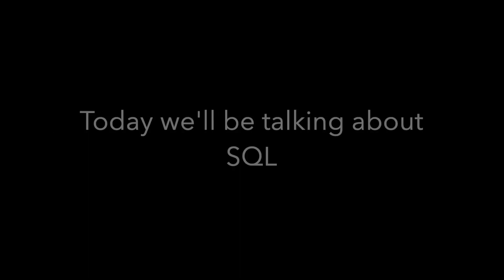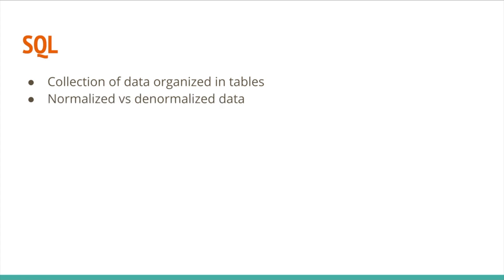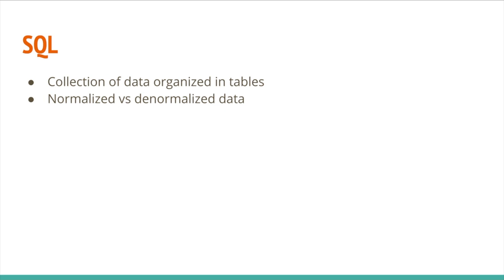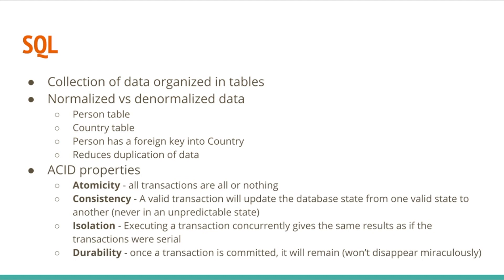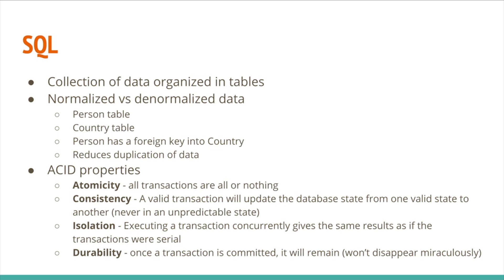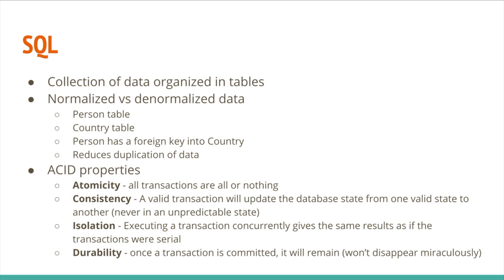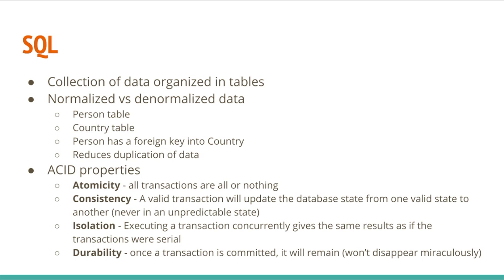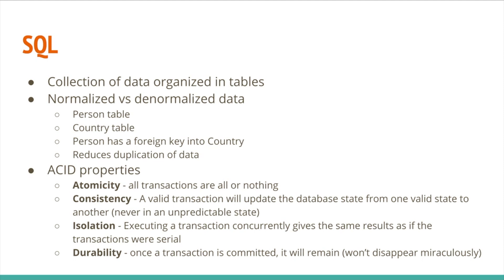Introduction to Relational Database and ACID properties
This is the first part of a series about technologies that power our world. Today's topic covers at a high level the properties of SQL (structured query language), which is a powerful tool to communicate with databases.

SQL is the standard language for communicating with relational databases, and the concept we are discussing today applies to relational databases, rather than SQL the language itself.

Why is it important to understand relational databases? When it comes to designing scalable systems, a database is your source of truth. Some databases are built for scale, some are built for consistency, and some are built for approximation. It's critical to understand what, why, when to use a certain type of database, and relational databases are built for some specific use cases.

Gear used:
Logitech HD Pro Webcam
RODE VideoMic
Lapel Mic
Canon SL2
Canon 17-40mm F4
🔥 My courses available NOW 🔥
to read more about the courses.

InterviewCake: InterviewCake is an online learning platform for learning how to ace programming interviews. Suitable for beginners and seasoned programmers alike!

AlgoExpert: AlgoExpert is an online coding learning platform that has videos and courses for learning how to ace programming interviews.

DailyCodingProblem: A daily mailing list of coding problems sent to your mailbox. Started by a friend of mine, and very useful for jumpstarting your interview preparation.